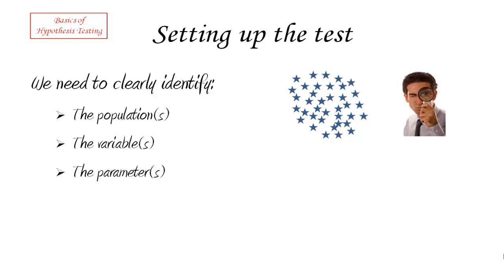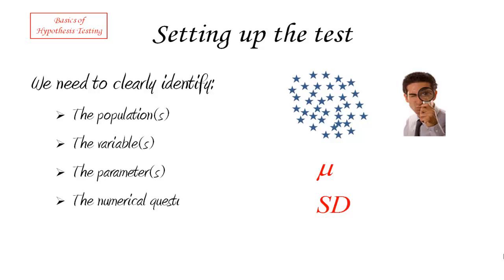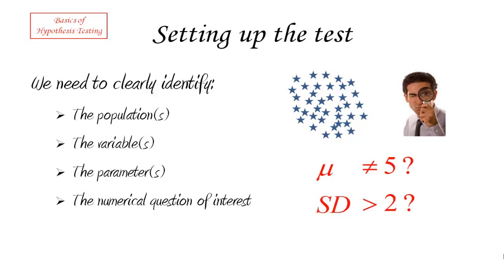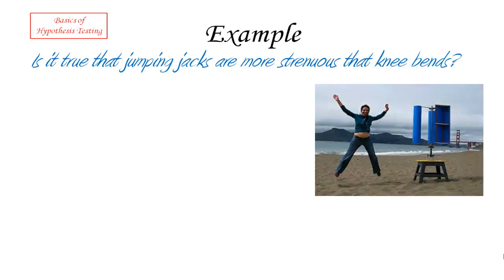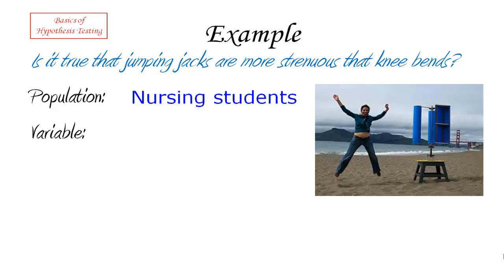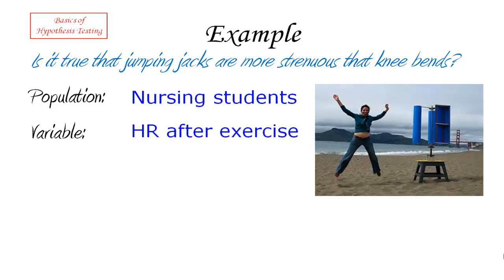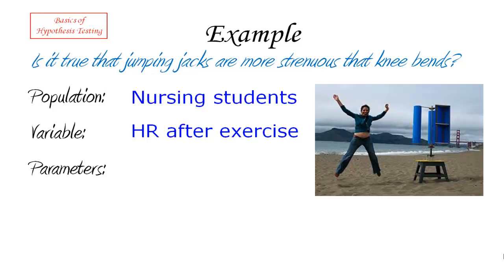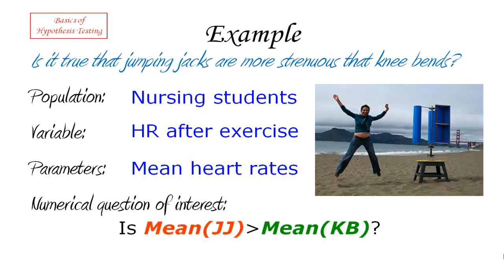304 W1 Basics of HT 2